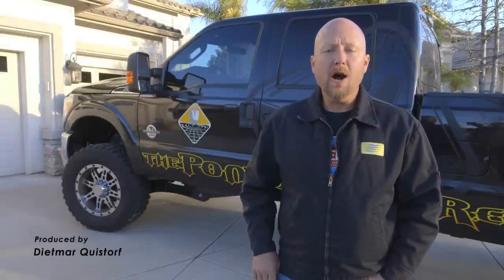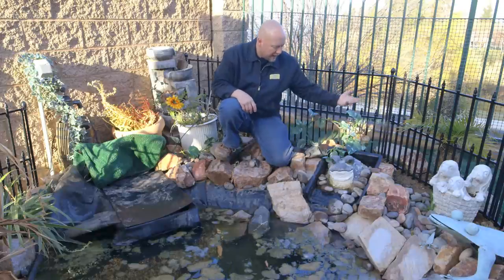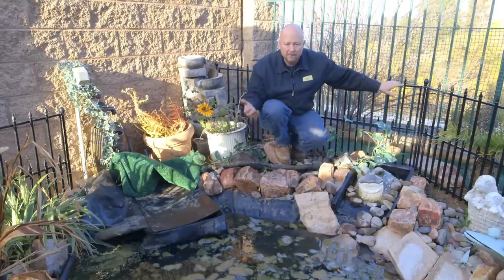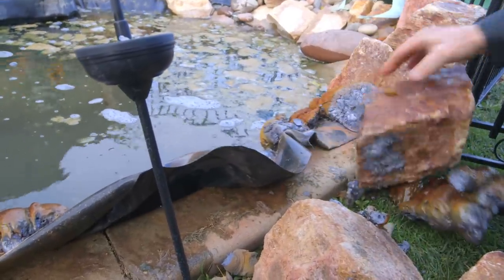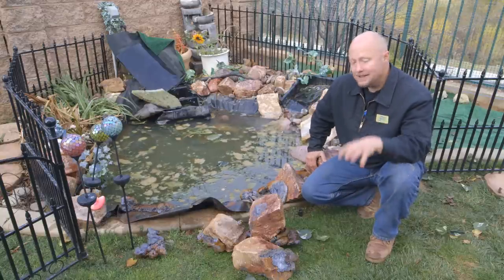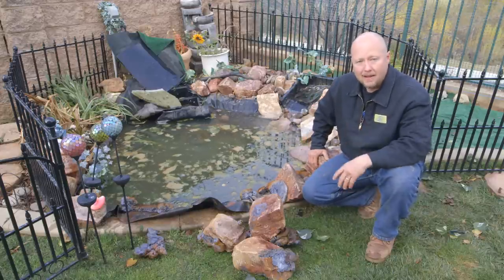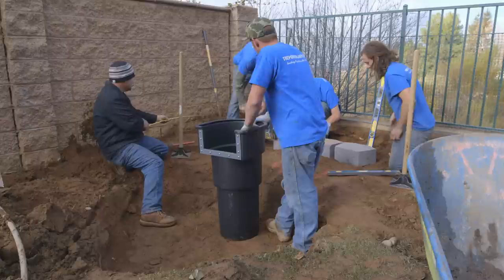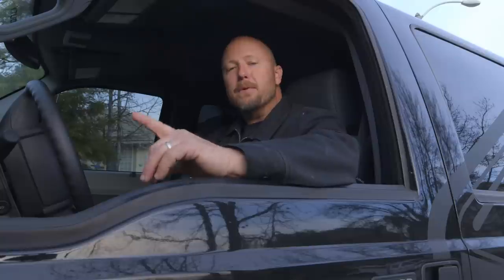Ponds Gone Wrong | Backyard Ponds - Episode 2 - (Part 1)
Don't let inexperienced contractors build backyard ponds until you do your homework. Ponds Gone Wrong is an epidemic plaguing America.

Learn how to build it right the first time so you don't waste valuable time and money. You don't want an experiment in your backyard do you?